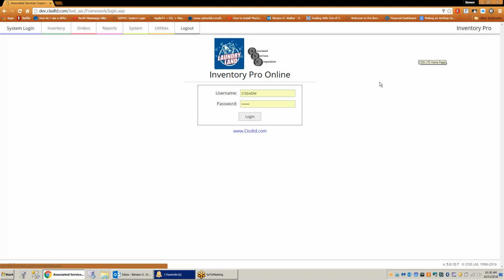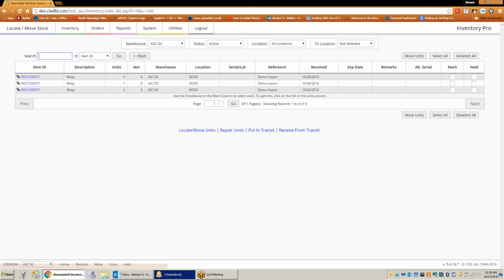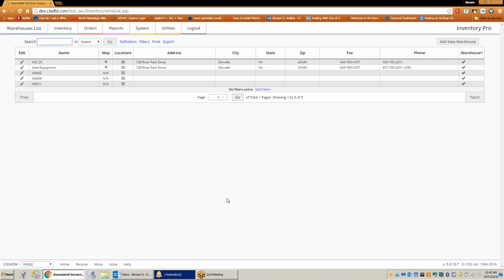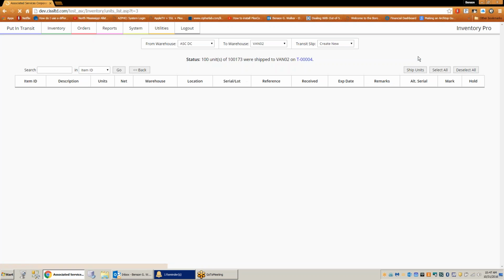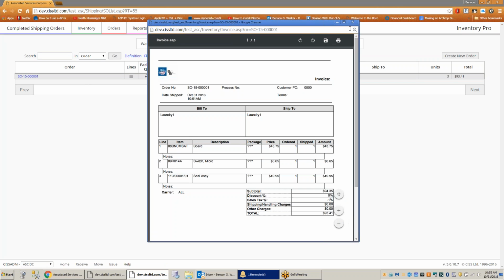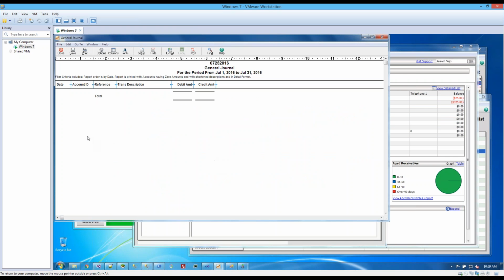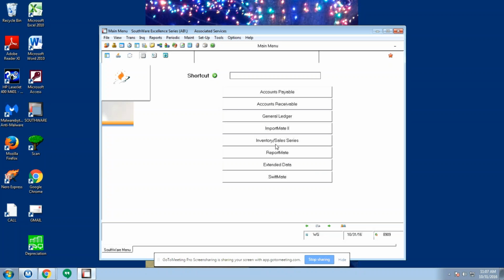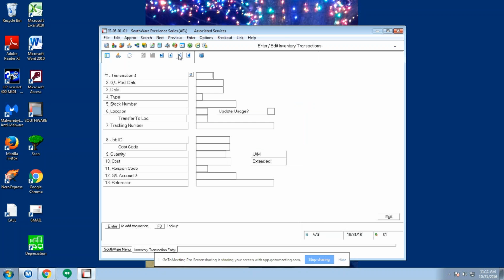2016 10 31 10 29 Associated Services IPOL Sage 50 van warehouses review